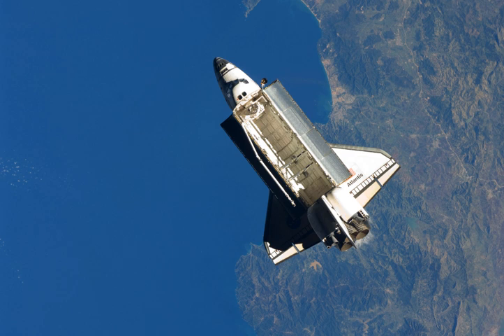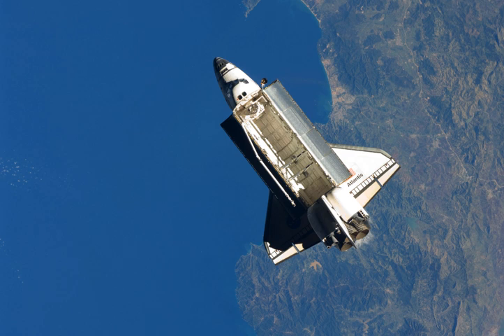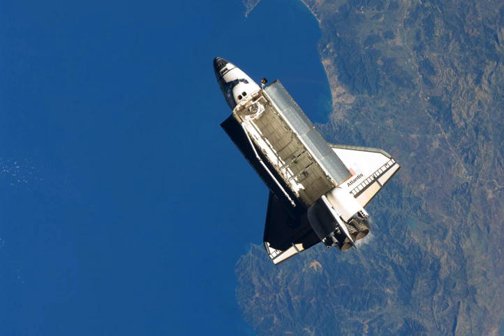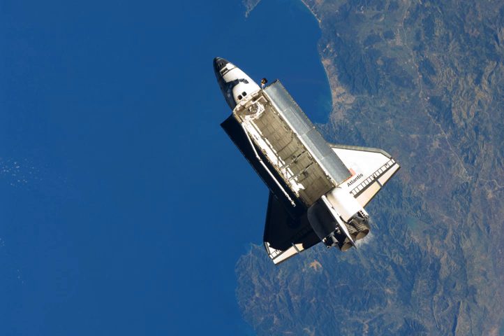STS-129 | Wikipedia audio article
00:01:19 1 Crew
00:01:28 1.1 Crew seat assignments
00:01:37 2 Mission payload
00:01:47 2.1 ExPRESS Logistics Carriers 1 and 2
00:03:48 2.2 Materials on International Space Station Experiment (MISSE) carrier
00:05:17 2.3 S-band Antenna Sub-Assembly (SASA) package
00:07:08 2.4 SpaceX COTS UHF Communication Unit and Crew Command Panel
00:08:28 2.5 Other items
00:09:35 3 Mission experiments
00:14:06 4 Mission background and milestones
00:15:15 5 Launch window
00:16:54 6 Shuttle processing
00:20:35 6.1 Launch preparations
00:22:33 7 Mission timeline
00:22:42 7.1 Nov. 16 (Flight Day 1 – Launch)
00:25:25 7.2 Nov. 17 (Flight Day 2 – TPS survey)
00:27:31 7.3 Nov. 18 (Flight Day 3 – Docking)
00:30:32 7.4 Nov. 19 (Flight Day 4 – EVA 1)
00:33:31 7.5 November 20 (Flight Day 5 – internal transfers)
00:36:33 7.6 Nov. 21 (Flight Day 6 – EVA 2)
00:39:05 7.7 Nov. 22 (Flight Day 7 – Off duty)
00:41:16 7.8 Nov. 23 (Flight Day 8 – EVA 3)
00:43:34 7.9 Nov. 24 (Flight Day 9 – Hatch closure)
00:46:49 7.10 Nov. 25 (Flight Day 10 – Undocking)
00:48:55 7.11 Nov. 26 (Flight Day 11 – End of Mission Prep)
00:51:53 7.12 Nov. 27 (Flight Day 12 – Re-entry and Landing)
00:56:52 8 Spacewalks
00:57:02 9 Wake-up calls
00:57:33 10 Mission insignia
00:58:42 11 See also

- Socrates

SUMMARY
STS-129 (ISS assembly flight ULF3) was a NASA Space Shuttle mission to the International Space Station (ISS). Atlantis was launched on November 16, 2009 at 14:28 EST, and landed at 09:44 EST on November 27, 2009 on runway 33 at the Kennedy Space Center's Shuttle Landing Facility.
STS-129 focused on staging spare components outside the station. The 11-day flight included three spacewalks. The payload bay carried two large ExPRESS Logistics Carriers holding two spare gyroscopes, two nitrogen tank assemblies, two pump modules, an ammonia tank assembly, a spare latching end effector for the station's robotic arm, a spare trailing umbilical system for the Mobile Transporter, and a high-pressure gas tank. STS-129 was the first flight of an ExPRESS Logistics Carrier. The completion of this mission left six space shuttle flights remaining until the end of the Space Shuttle program, after STS-135 was approved in February 2011.